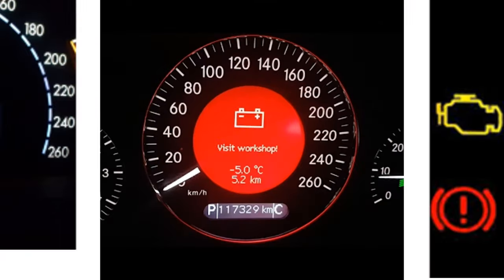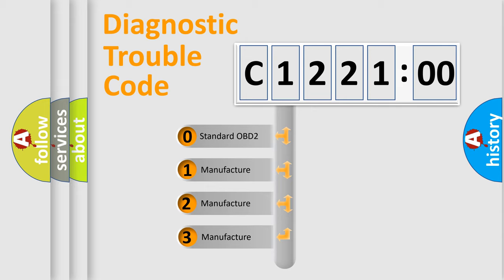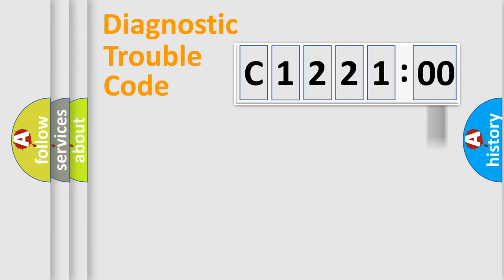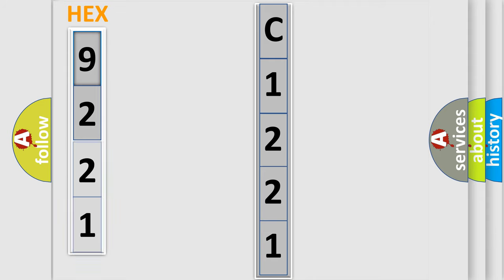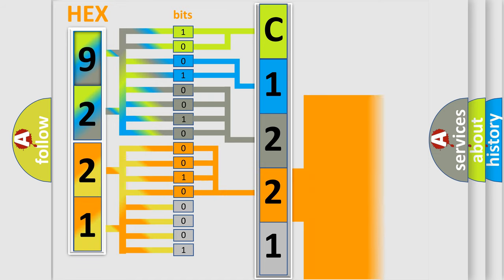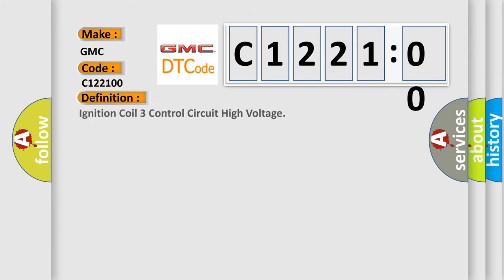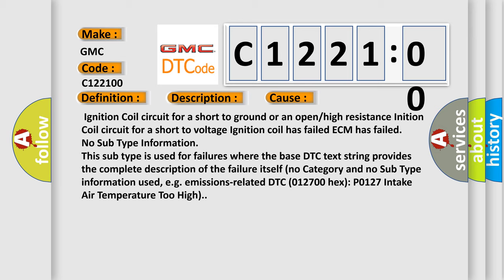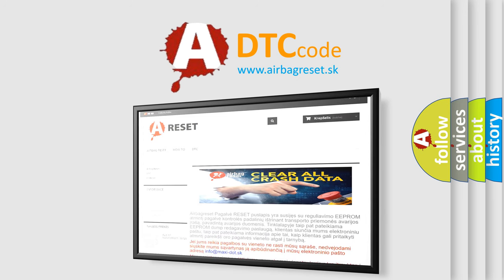DTC GMC C1221-00 Short Explanation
Contents:
0:21 Basic DTC analysis according to OBD2 protocol standard.
1:48 Insight into programming
2:58 A diagnostically understandable description of the Diagnostic Trouble Code
3:05 Basic error definition

Make
GMC
Code
C1221 00
Definition
Ignition Coil 3 Control Circuit High Voltage
Description
The engine is running  The ignition 1 voltage signal is greater than 10 volts  The ECM detects the ignition control circuit is shorted to ground for greater than 4 seconds or a cumulative of 30 seconds
Cause
 Ignition Coil circuit for a short to ground or an open or high resistance Inition Coil circuit for a short to voltage Ignition coil has failed ECM has failed
Failure Type